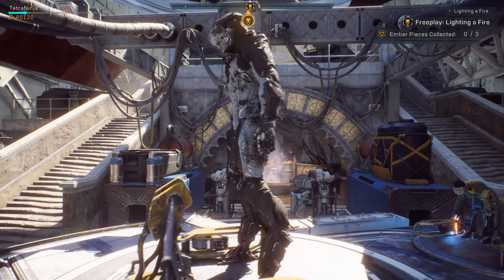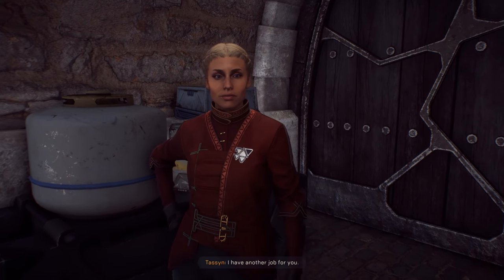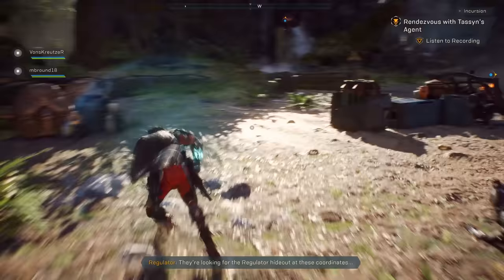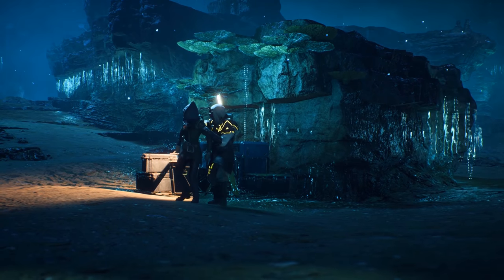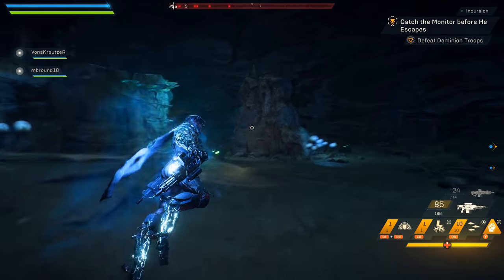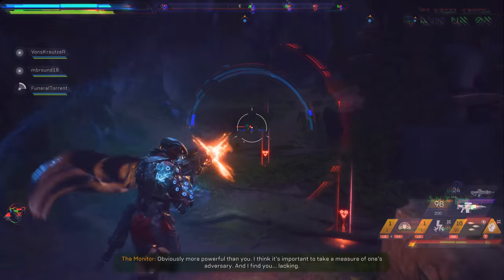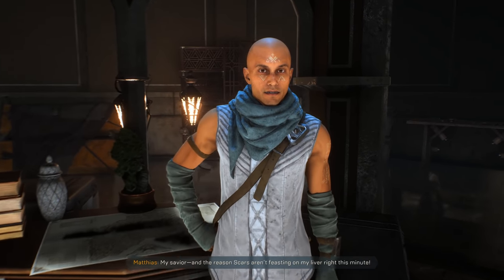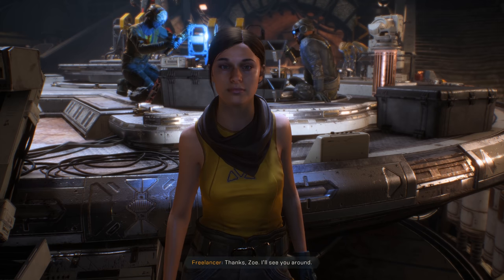ANTHEM Walkthrough Gameplay Part 4 - Monitor (PC Ultra Let's Play)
ANTHEM Gameplay Walkthrough Part 1 - Full Game Intro (PC Ultra Let's Play)

ANTHEM Walkthrough coming soon! Walkthrough and Let's
Play Playthrough of ANTHEM with Live Gameplay and Commentary in 1080p high definition. This ANTHEM walkthrough will be completed showcasing every level, mission, boss, and story ending.

Developer: Bioware
Publisher: EA Electronic Arts
Release: February 22, 2019
Genre: Action Role-Playing, First Person Shooter
Platforms: PlayStation 4, Xbox One, Windows PC